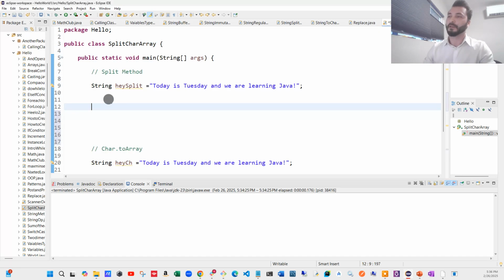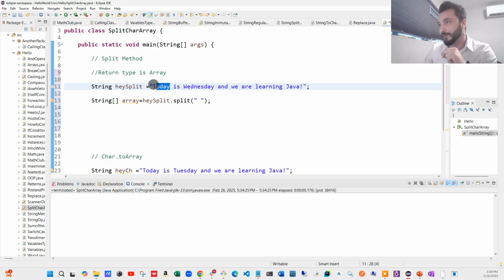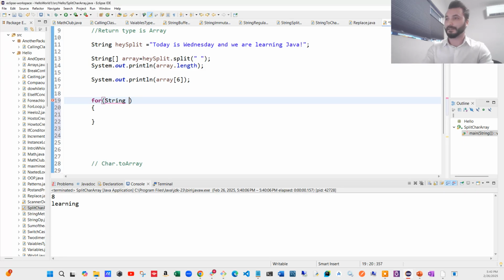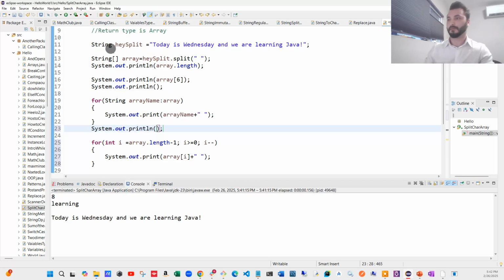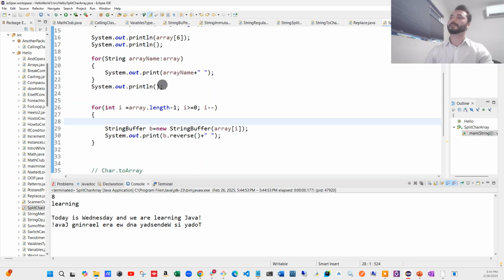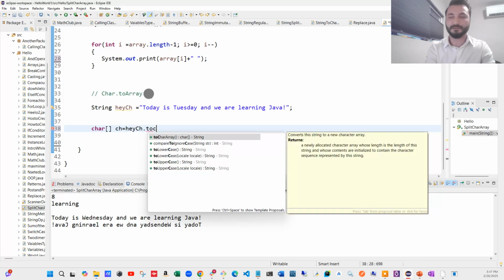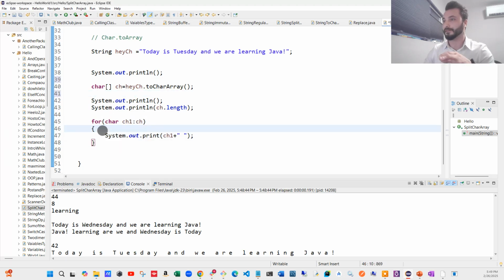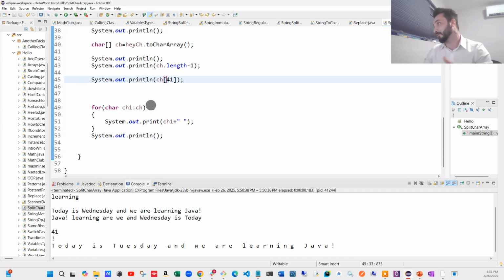Java tutorial for beginners 29: How to Use split() and .toCharArray() Methods in Java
In this Java tutorial, I explain how to use the split() method to break a string into an array and the .toCharArray() method to convert a string into a character array. You’ll learn:

✅ How the split() method works with different delimiters
✅ How .toCharArray() converts a string into individual characters
✅ Practical examples for handling text efficiently
✅ Key differences between both methods

By the end of this video, you'll have a solid understanding of string manipulation in Java! 🚀